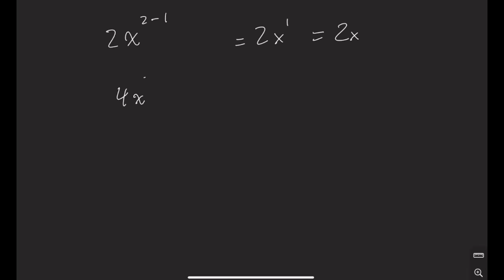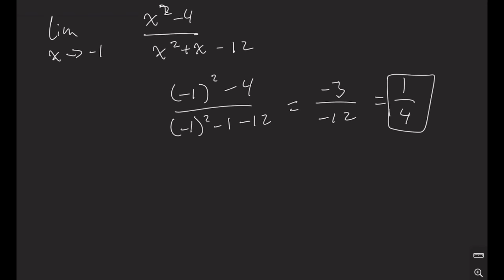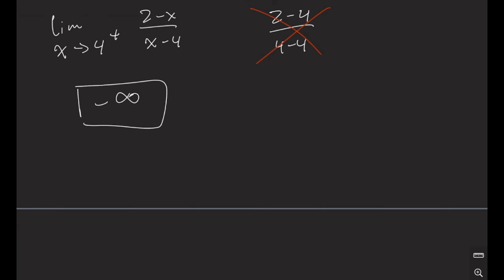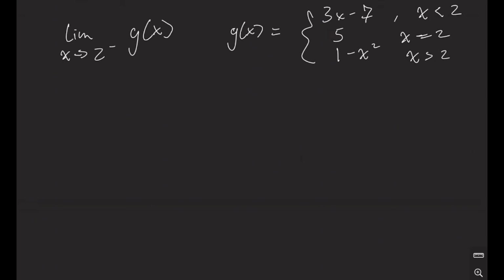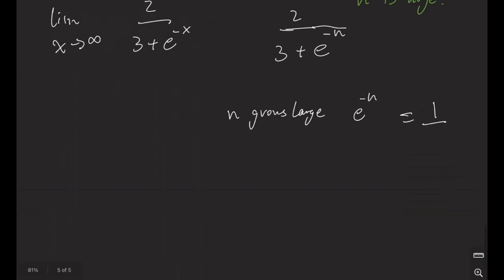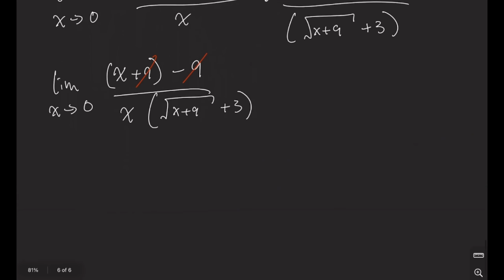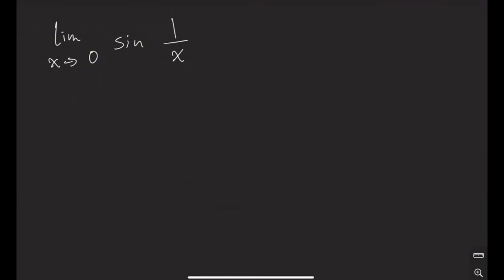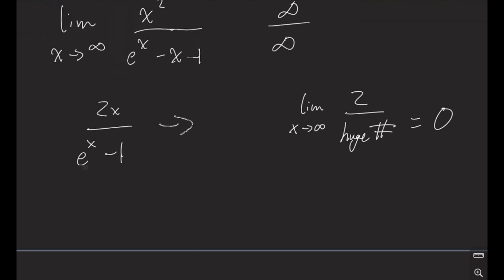Limits but hella fast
This is a video I made to help students who are struggling with limits in AP Calculus. Buckle your seat belts boys and girls because the train leaves quick.

I make known the derivatives of polynomial functions using the power rule, before jumping in to evaluate limits algebraically, graphically, using L'Hôpital's rule, and a method I like to call "Common Sense". Obviously, this video is NOT very mathematically rigorous and should NOT be taken TOO seriously. It is meant as a way to explain to potential calculus students who have an exam to quickly prepare.